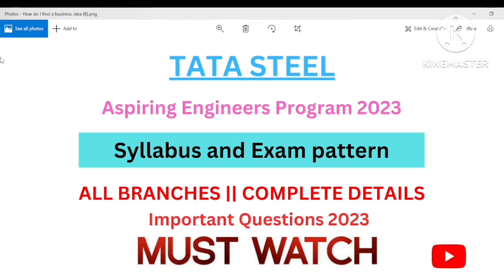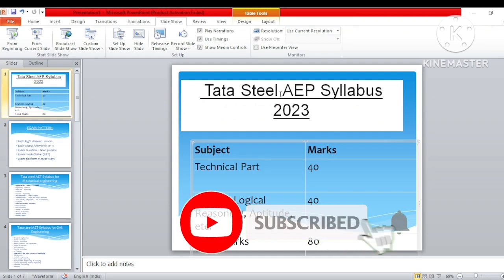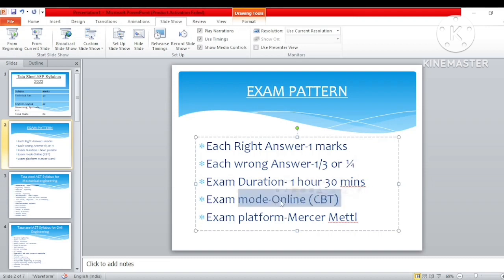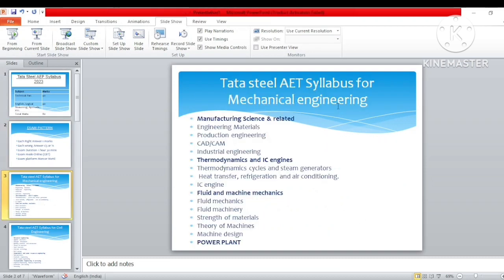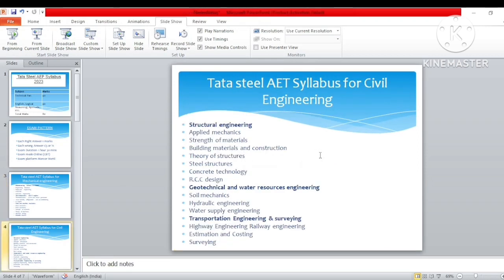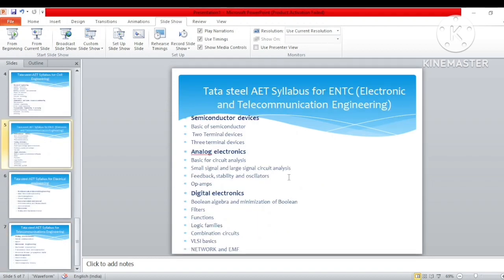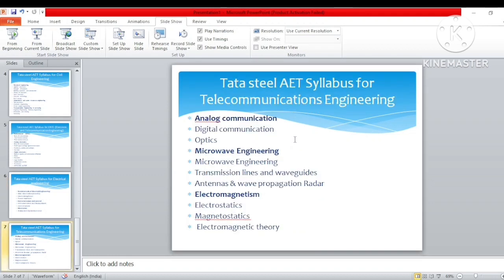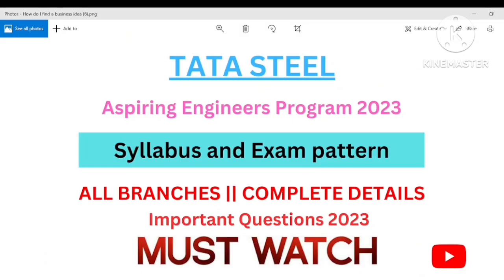Tata Steel ||Aspiring engineers program 2023|| Syllabus and Exam pattern||All Branches||Must watch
Hello everyone!!!
This video is all about Tata Steel recruitment drive.If you have any doubts or question regarding the video drop your query in the comment section👇